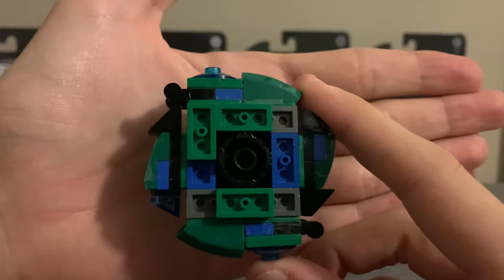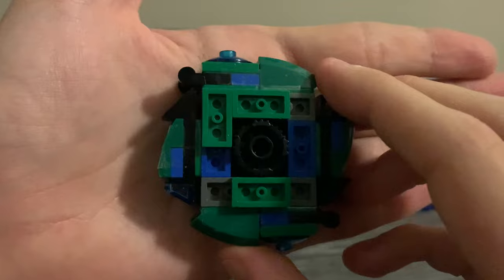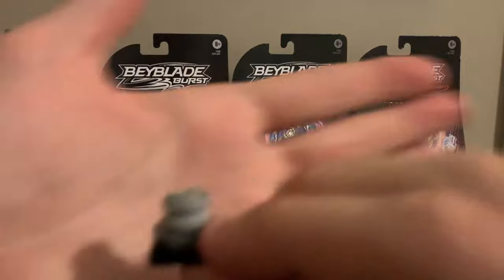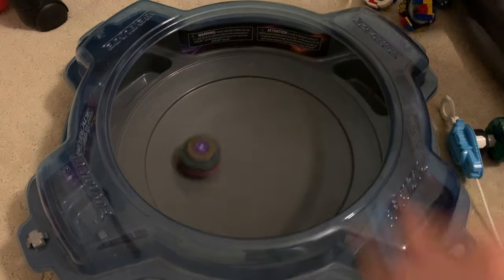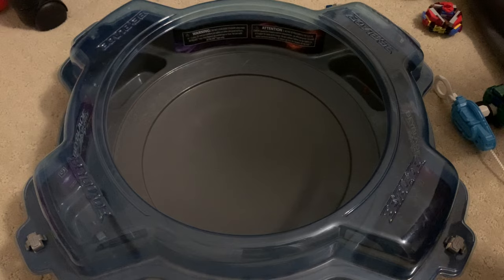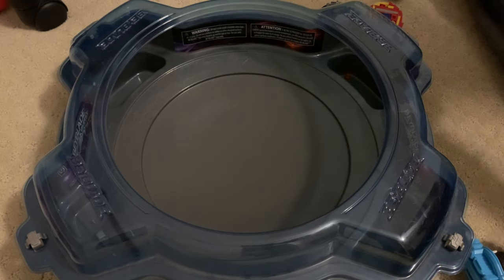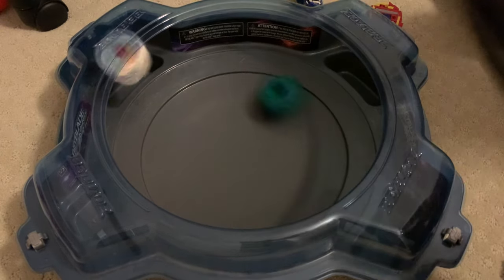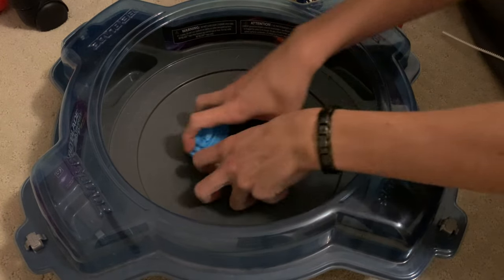Third Time’s the Charm | Extreme Exo Review and Test Battles | 1k sub special!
The lego beyblade that took over a year to release.

Thanks once again for 1k!